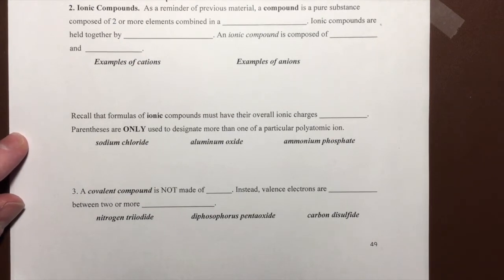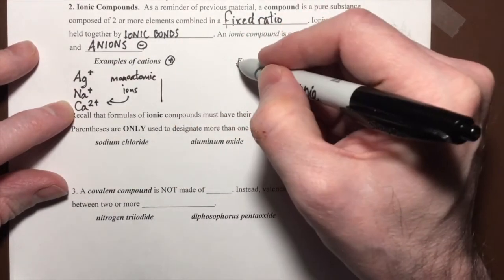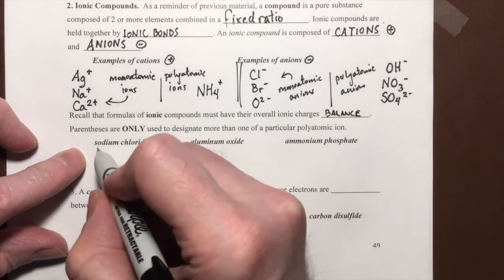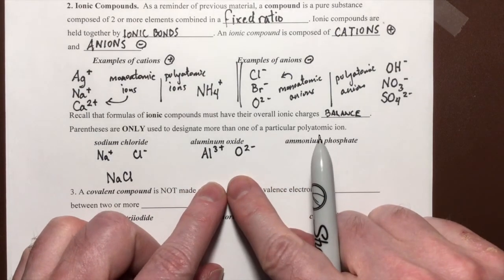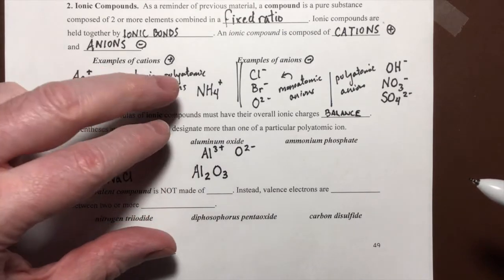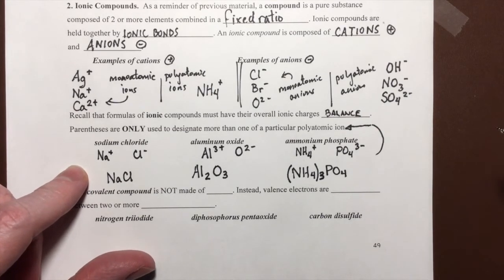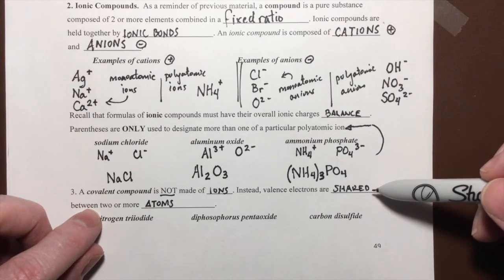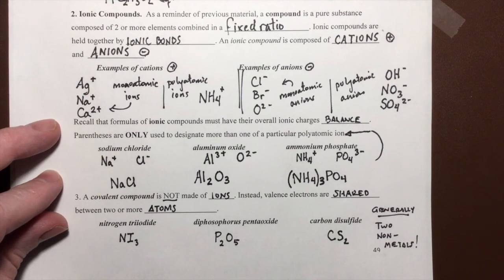Ch4 Video 2 -- Ionic and Covalent Compounds (15m20s)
A brief review of Ionic and Covalent compounds and how to recognize them.